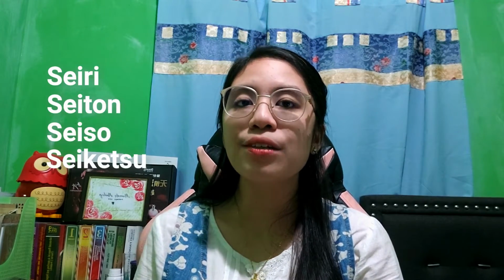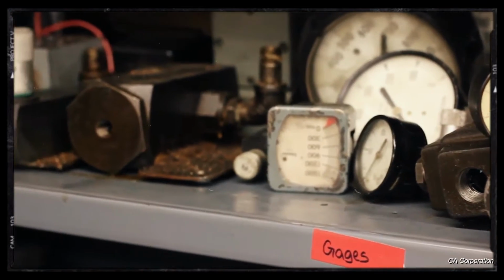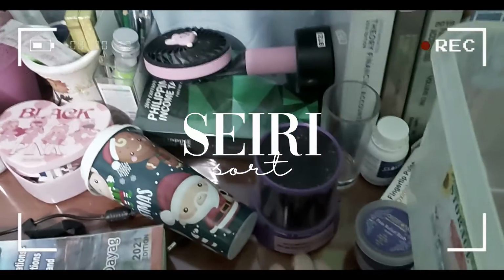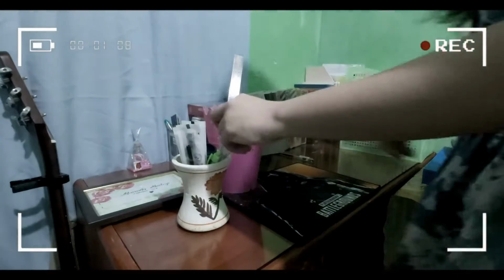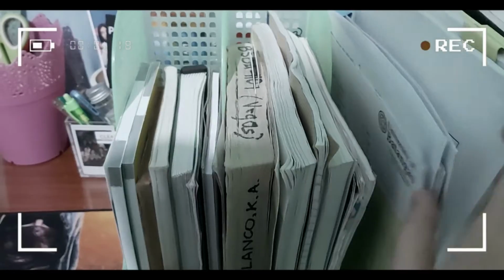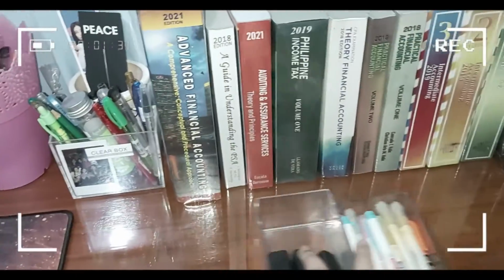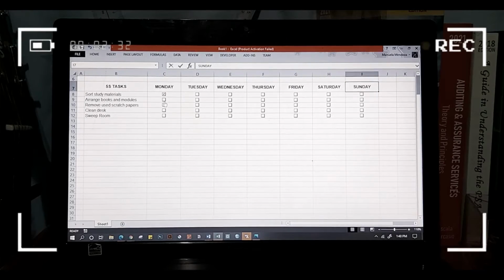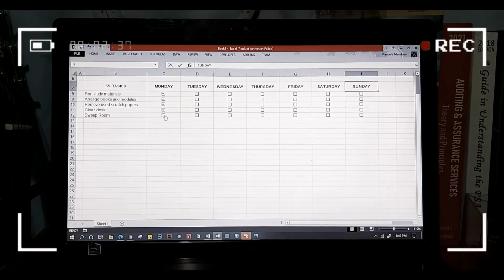5S Philosophy Application at Home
Applying 5S Philosophy (Seiri, Seiton, Seiso, Seiketsu, Shitsuke) to clean my study area at home.